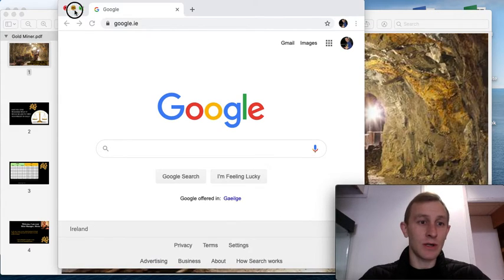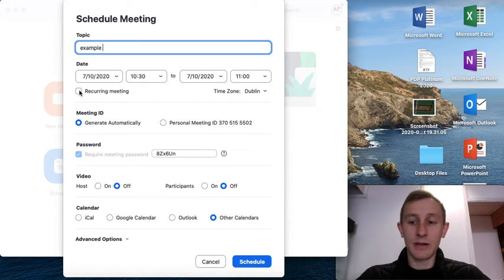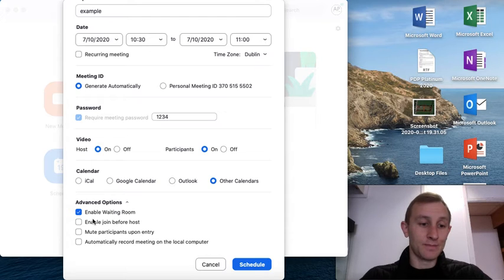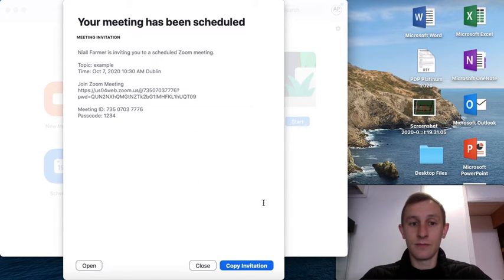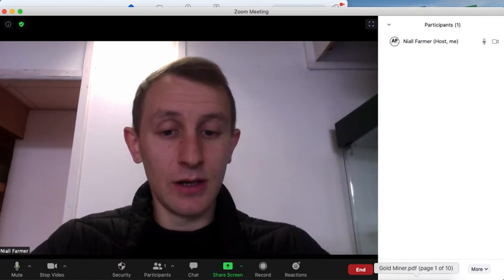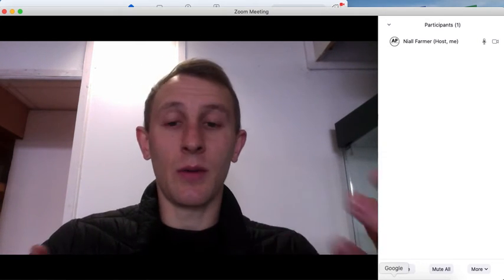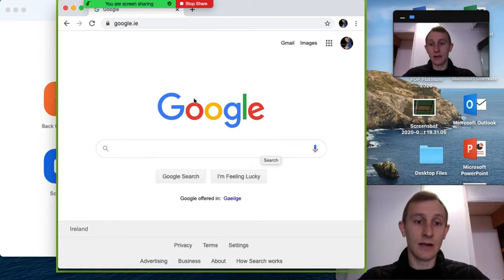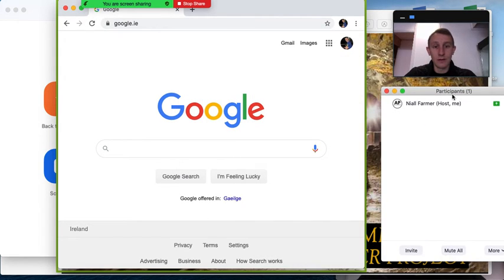How to setup and use Zoom Meetings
In this video I will explain how to use Zoom meetings quickly, how to schedule a meeting and how to share your screen.